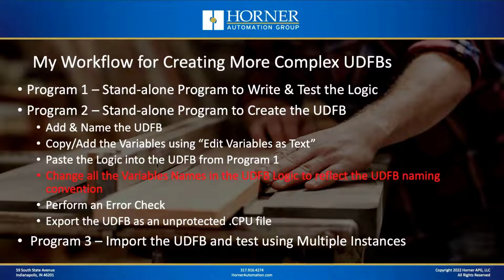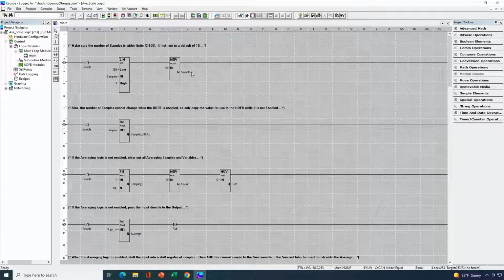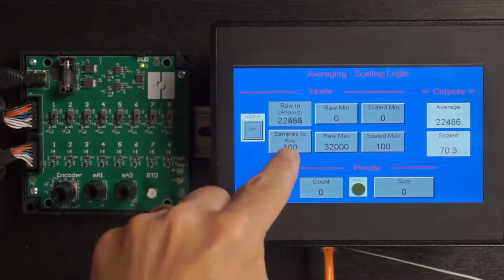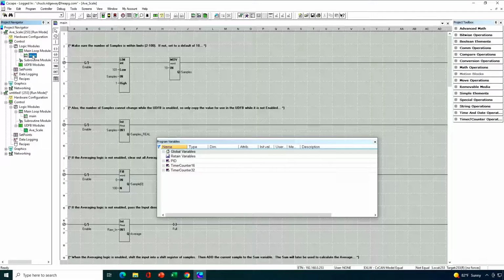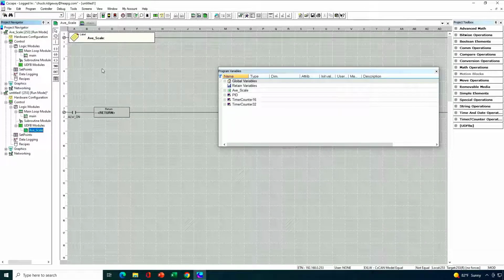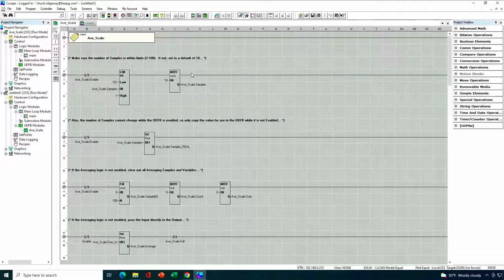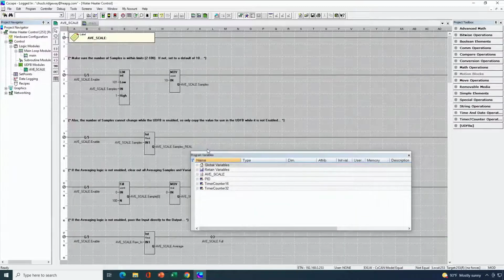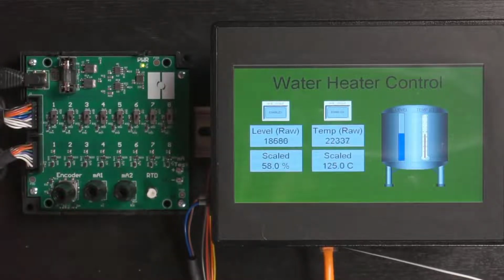Creating a UDFB from Scratch Using Cscape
Automation programmers have discovered that User Defined Function Blocks (UDFB’s) are the power feature in Variable-based (Tag-based) Logic Languages.  In this week’s session - we will help Cscape programmers get fully up to speed as they create proven, modular code they can use over and over again.

To view the Cscape demo used in this video,

Table of Contents:
0:00 - Intro
1:45 - Agenda
3:17 - Review of UDFBs
4:55 - Session Goal
6:34 - Basic Workflow to Create from Scratch
8:53 - Creating More Complex UDFBs
11:54 - Variable Names
12:59 - Demo - Advanced Creation Part 1
19:17 - Demo - Advanced Creation Part 2
34:21 - Demo - Cscape Controls
40:24 - Closing